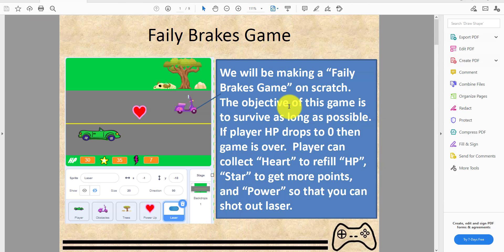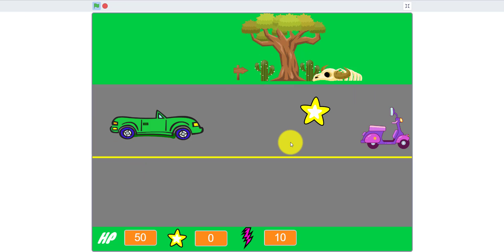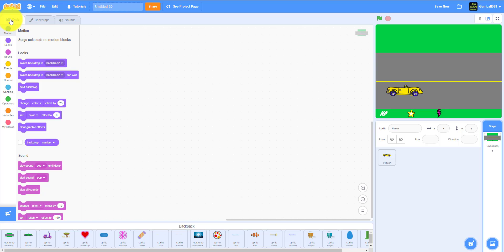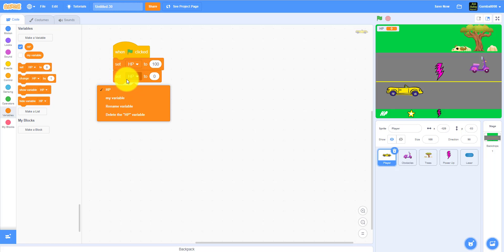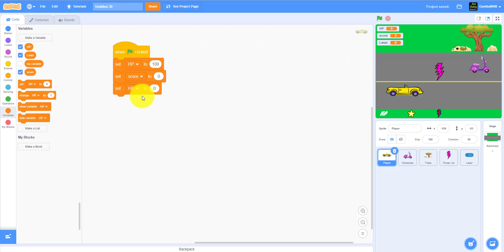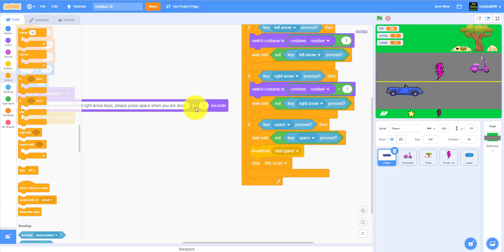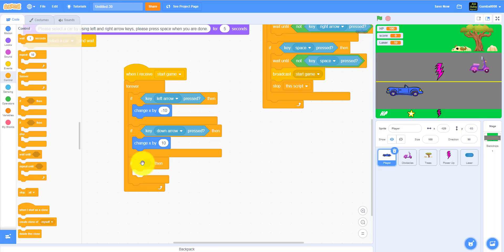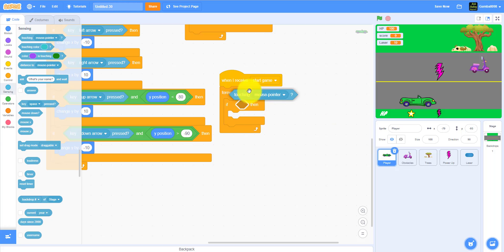Scratch Tutorial | Faily Brakes Game | Part 1 | How to make a Faily Brakes game on scratch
We will be making a “Faily Brakes Game” on scratch.  The objective of this game is to survive as long as possible.  If player HP drops to 0 then the game is over.  The player can collect “Heart” to refill “HP”, “Star” to get more points, and “Power” so that you can shot out laser.

- Variables
- Loops
- Broadcast messages
- Custom Block
- Custom Sprite
- Control Sprite with keys

Download the sprites click on this link below, don't use the school Google Drive account it will not work, please use your own google account.